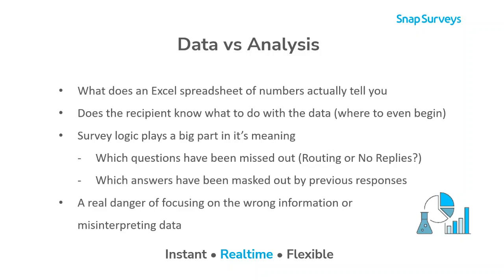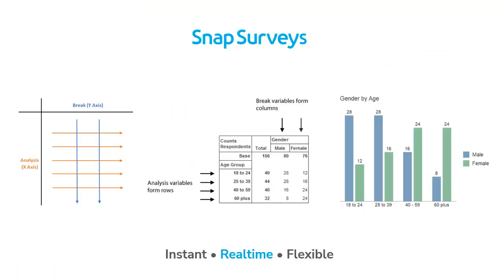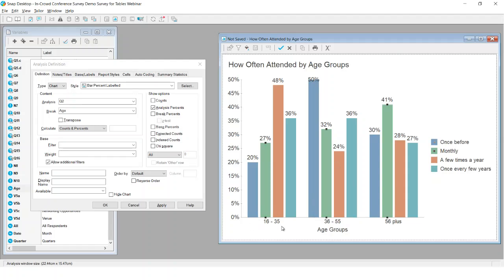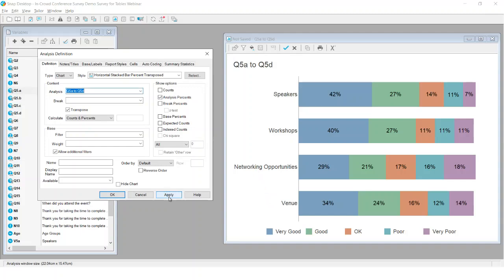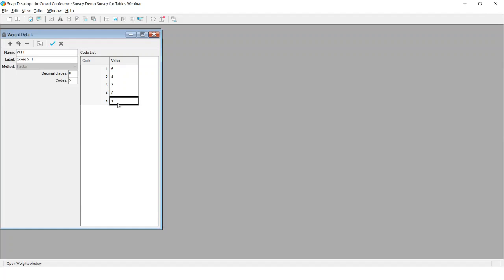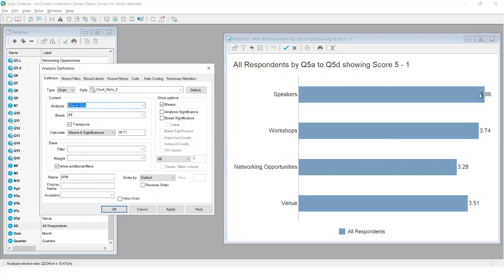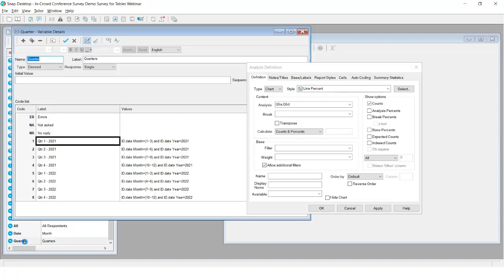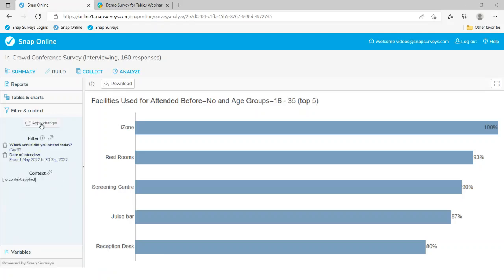Exploring charts in Snap XMP